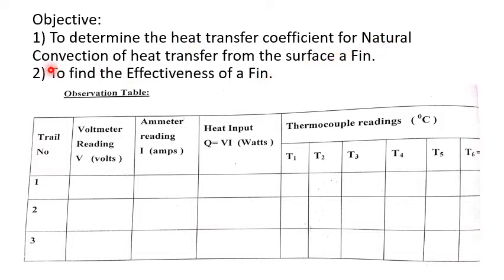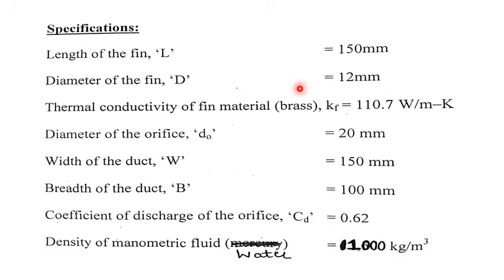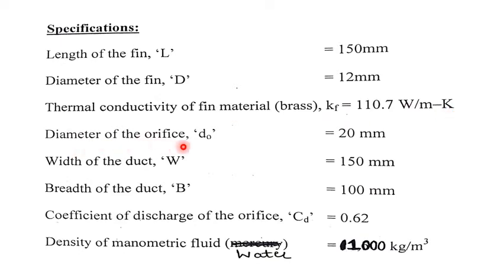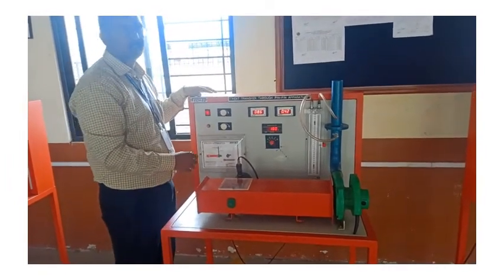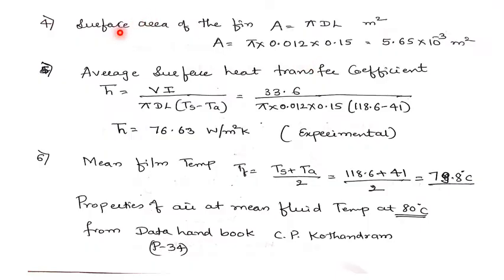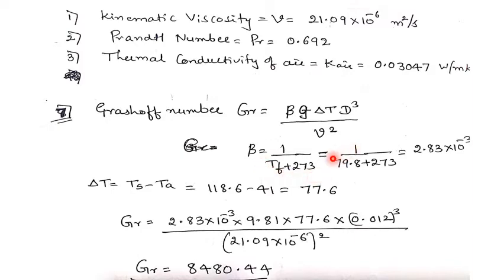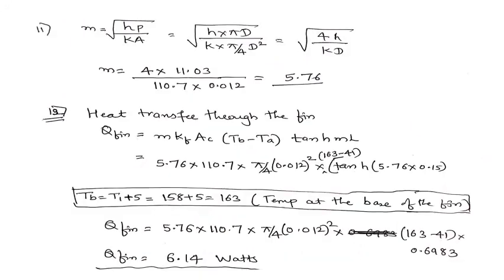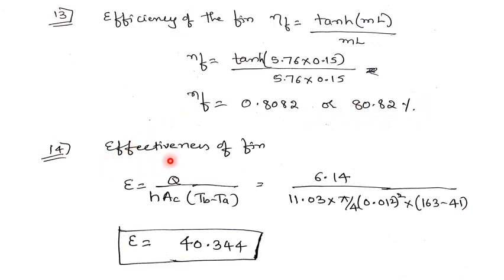HT Lab (Fin with Natural Convection ) By PSS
Heat transfer through Fin with Natural Convection